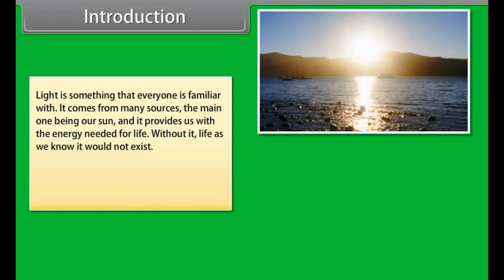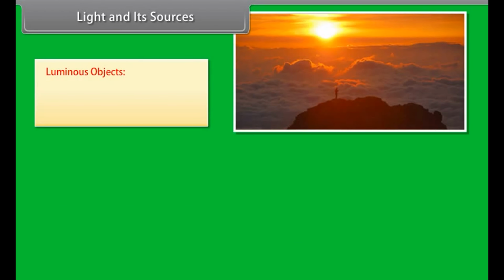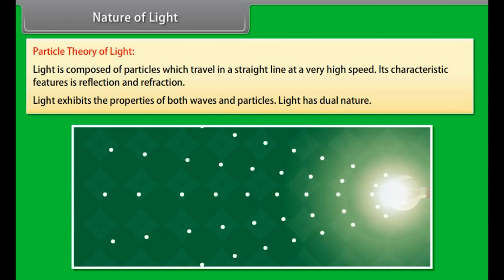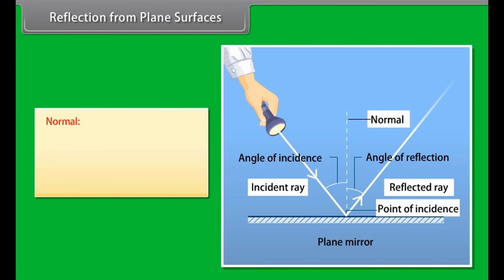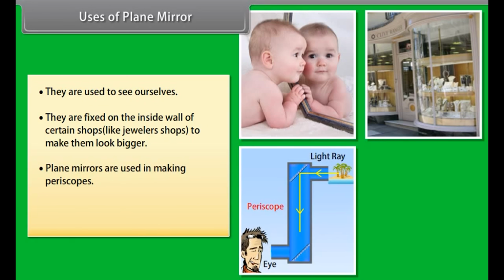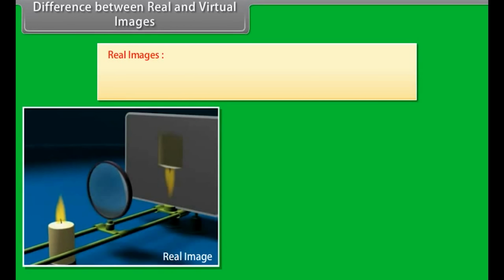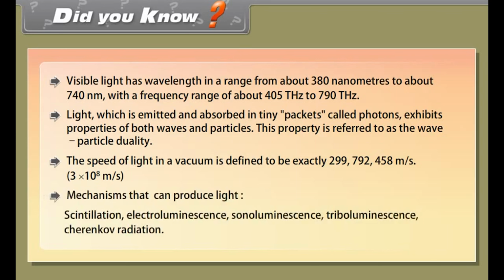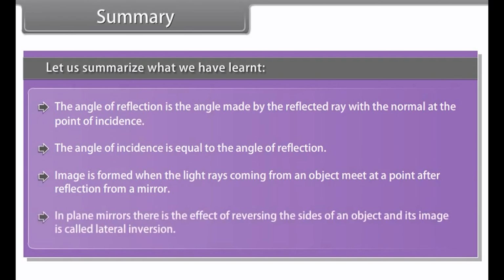Class 10. Science Light Reflection and Refraction I